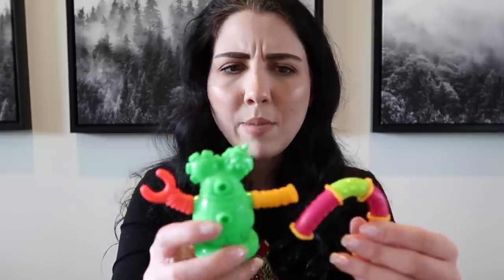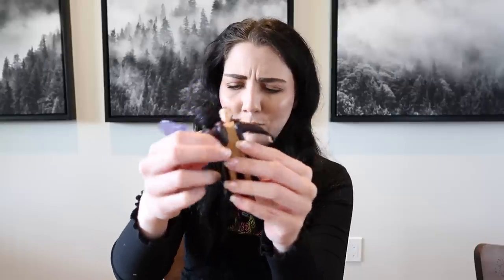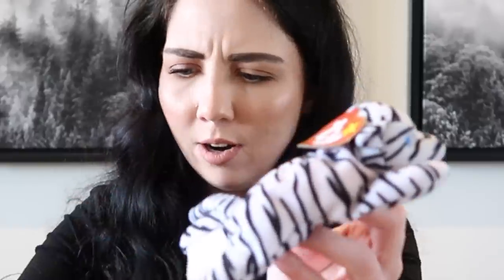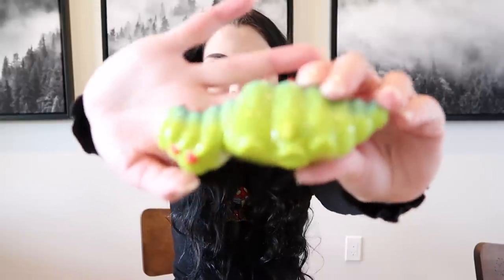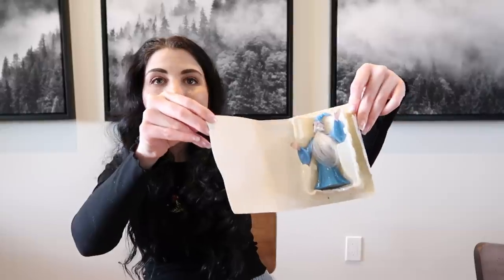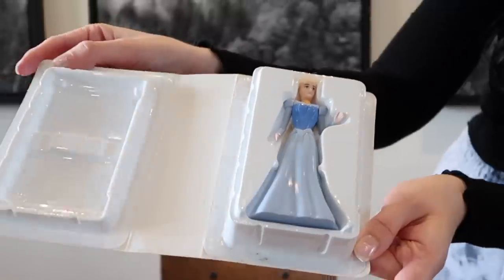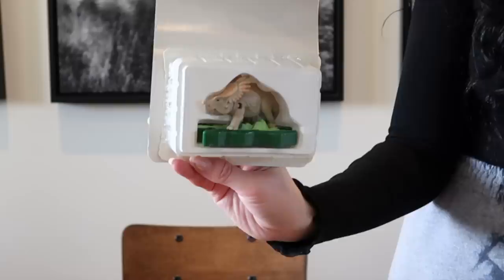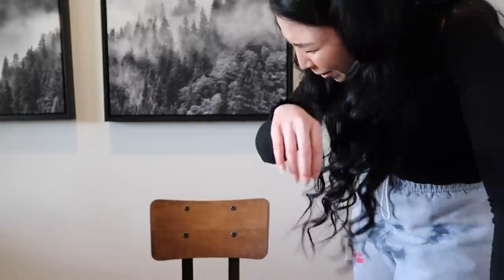(PART 2) Unboxing 300+ Vintage Happy Meal Toys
Join us in today's vlog as Jessii unboxes more of the many vintage toys she recently acquired...

Jessii Vee
# 57012
Brampton, Ontario
Canada
L6Z 0E7